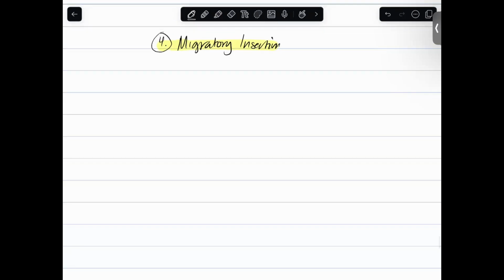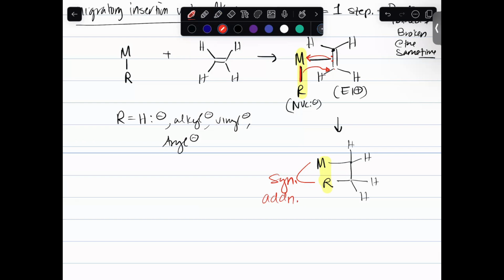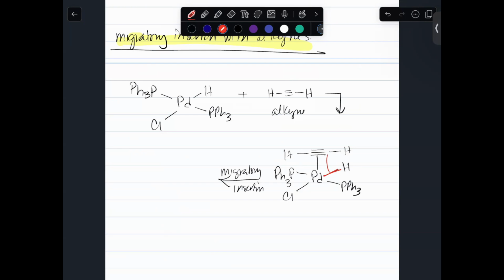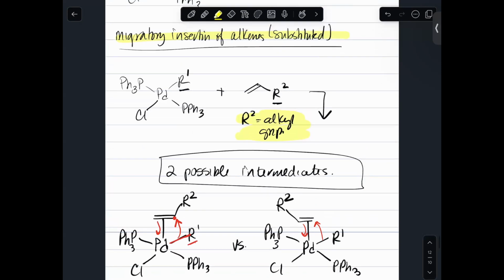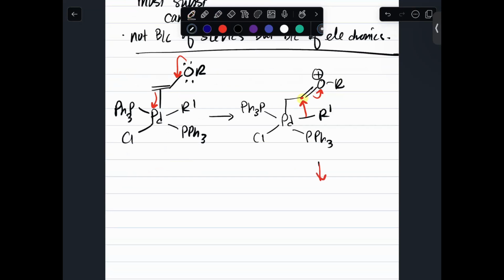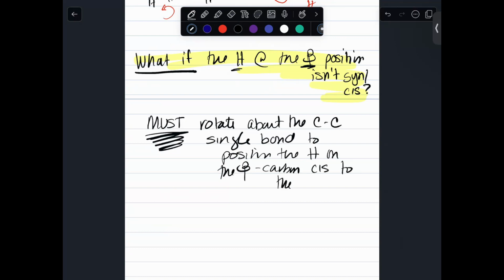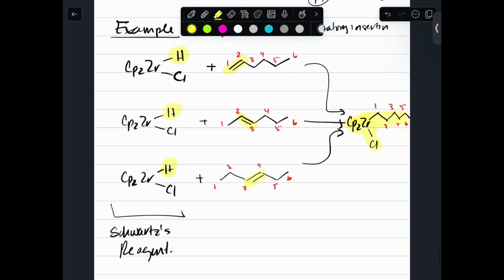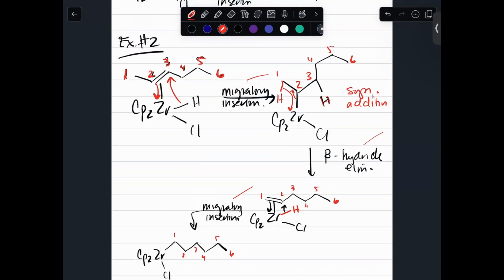Chem 252 (Lecture 7 Part 3: Organometallic Reactions II)